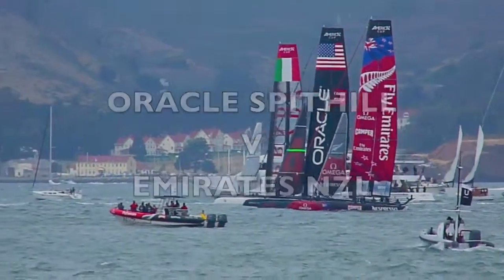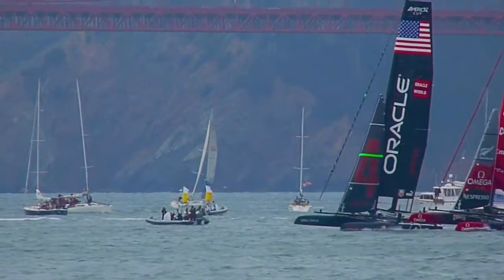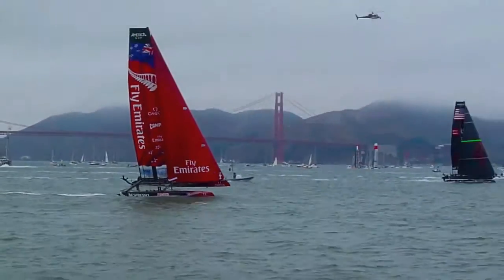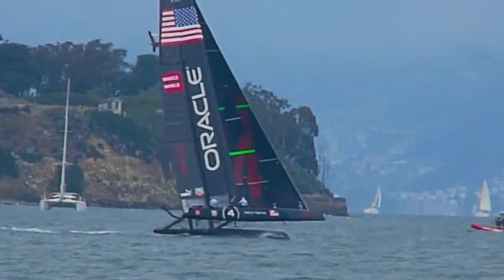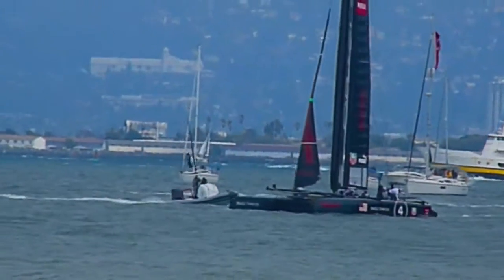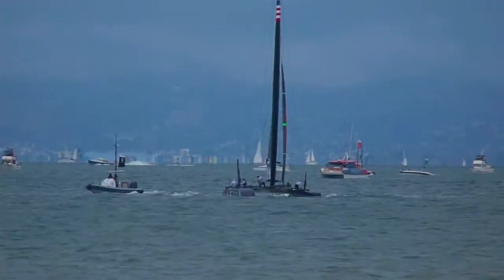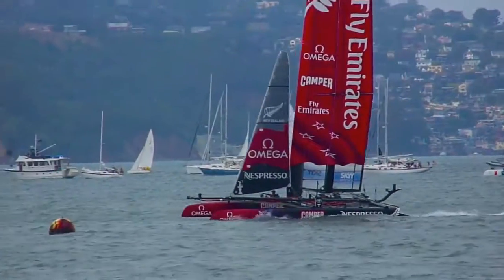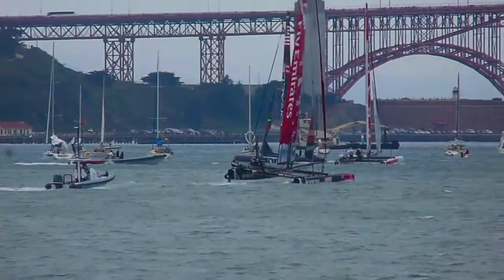ACWS-SF DAY 4 MATCH RACE-- ORACLE SPITHILL V EMIRATES NZL